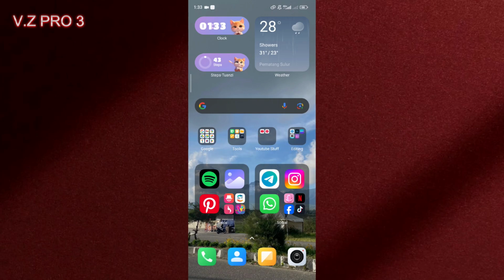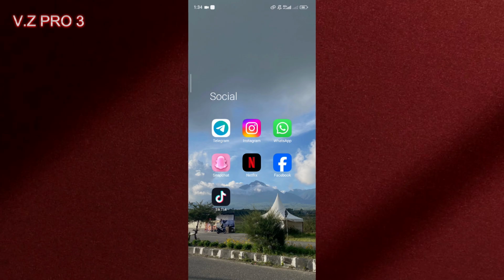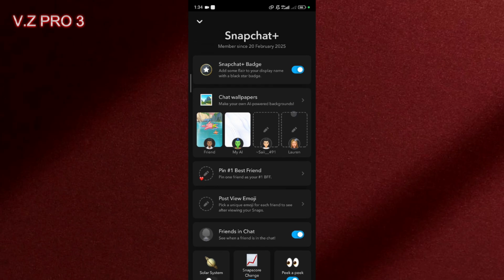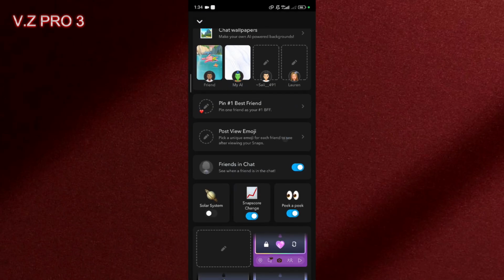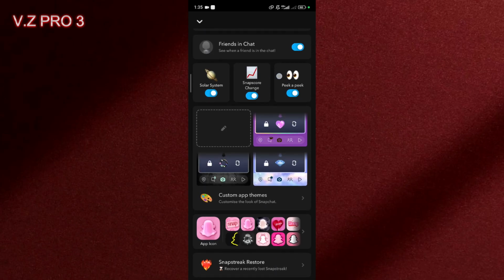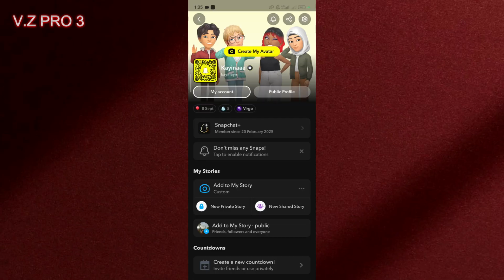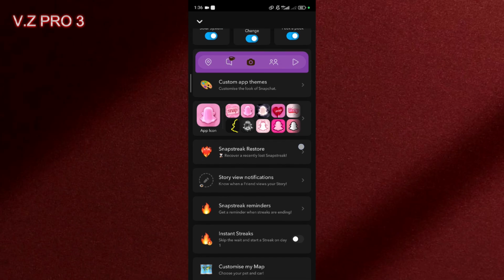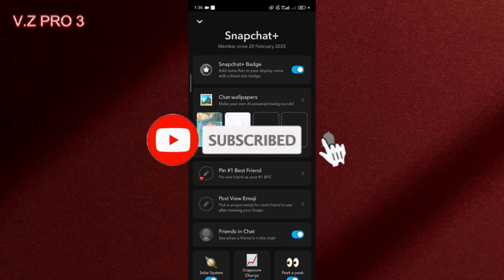Customize Your App With Snapchat+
Snapchat+ is Snapchat’s subscription service that gives subscribers access to exclusive features on the social networking platform. One of these features is the ability to change the appearance of the capture button on Snapchat’s camera screen.